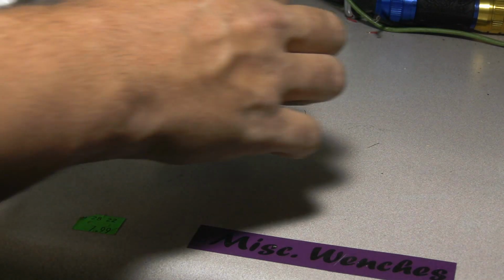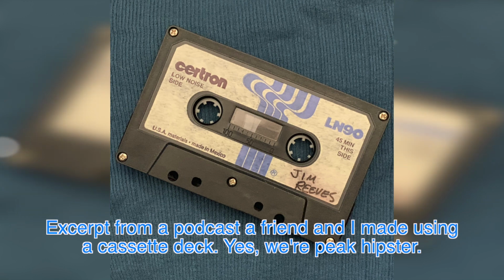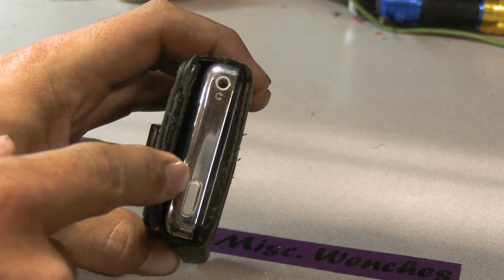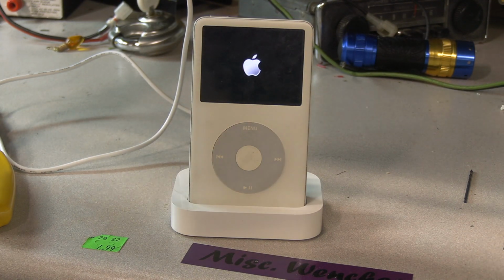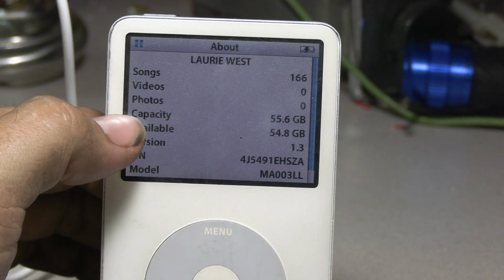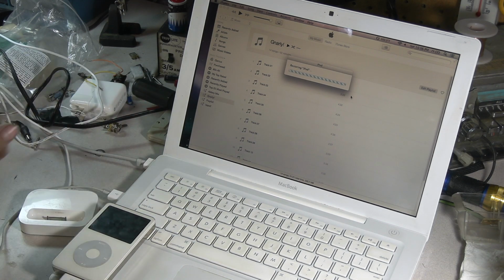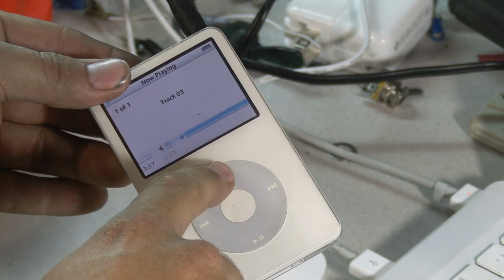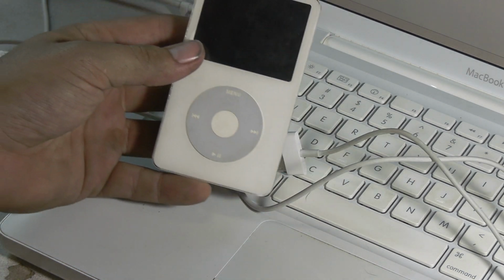Will this 6 dollar iPod play tunes? \\ Shock Hazard Corner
My friend bought this sad iPod. Can we bring er back and display it like some sad old relic of technology?

0:00 - intro
0:40 - podcast time
1:29 - intro concluded
2:49 - test
4:57 - adding music and testing playback
7:00 - thoughts and outro